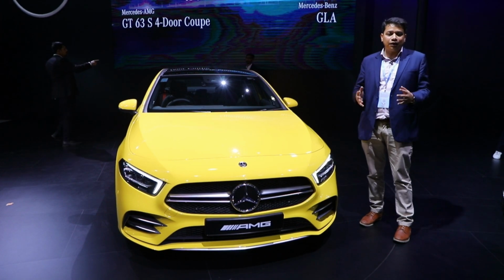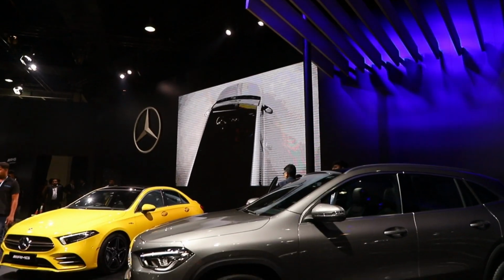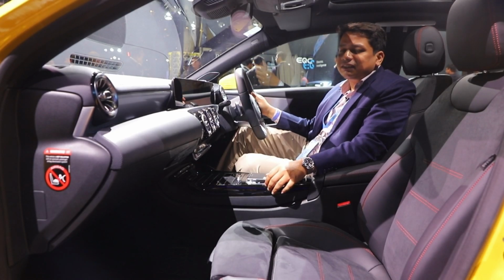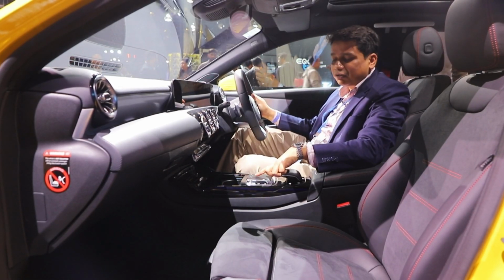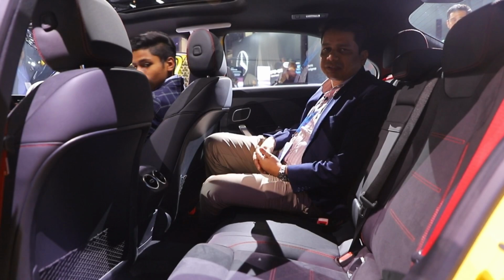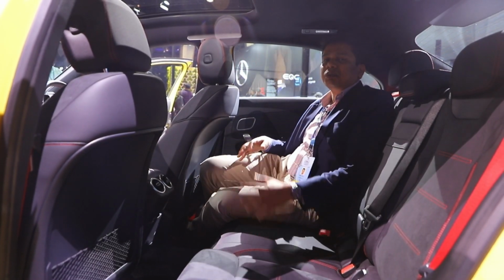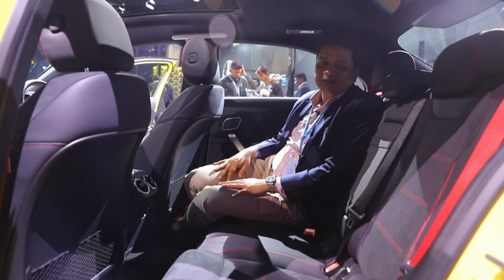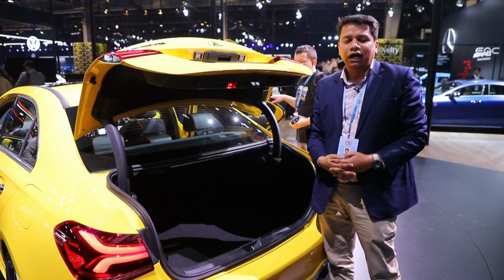Mercedes Benz A-Class Limo - First Look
Mercedes-Benz showcased the A 35 AMG Limousine at the Auto Expo 2020. Here is a first look at this new upcoming A-Class sedan.